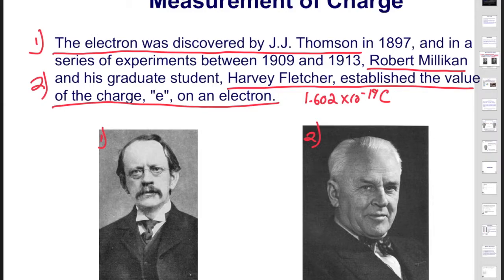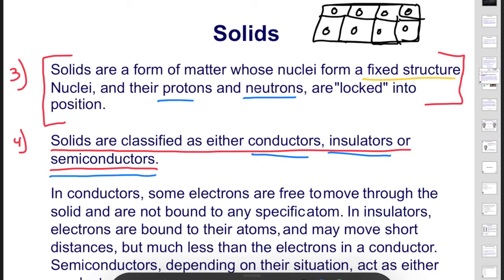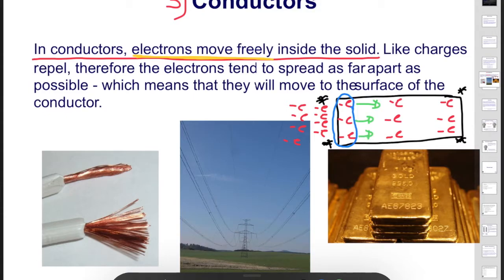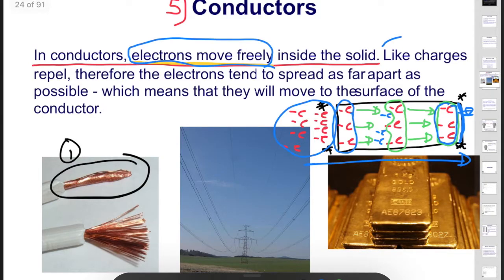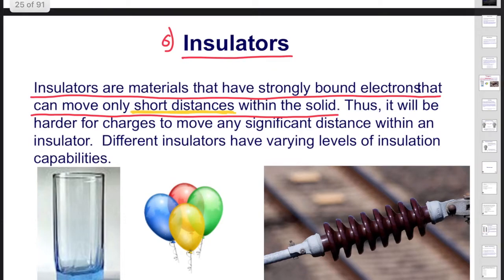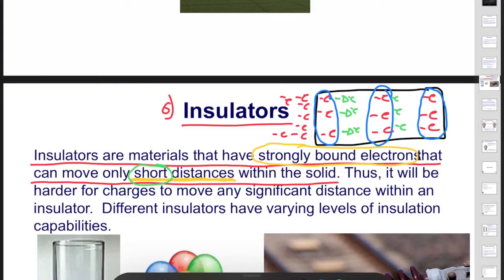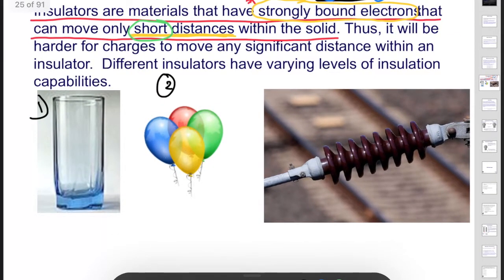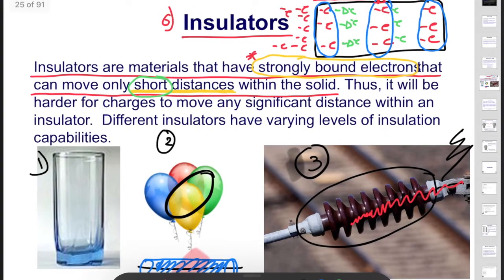Conductor and insulator